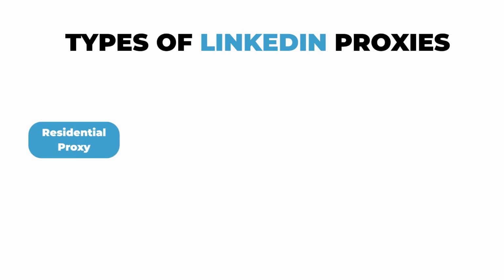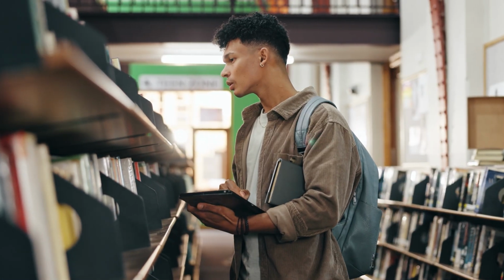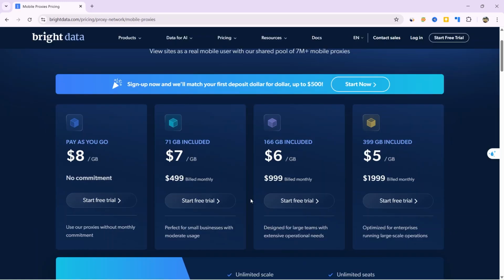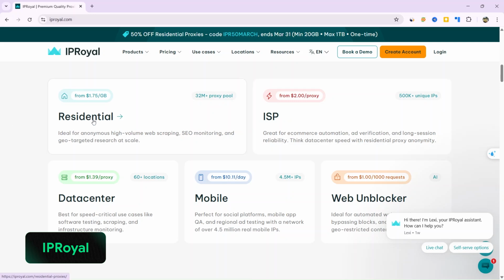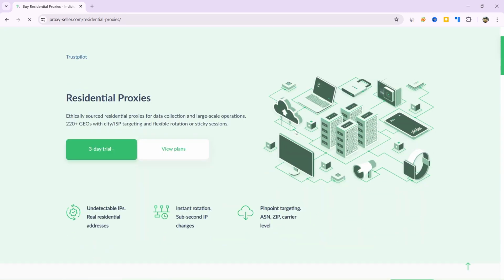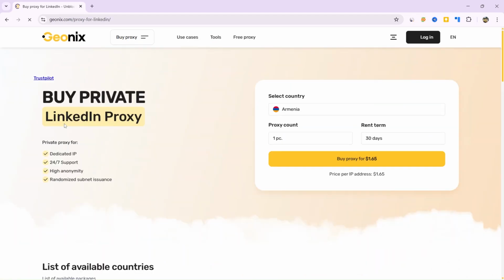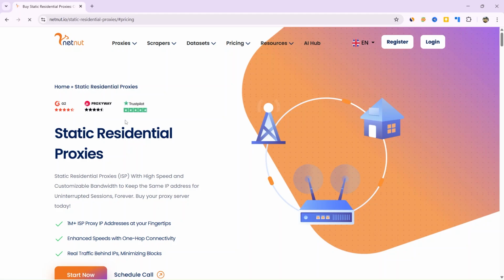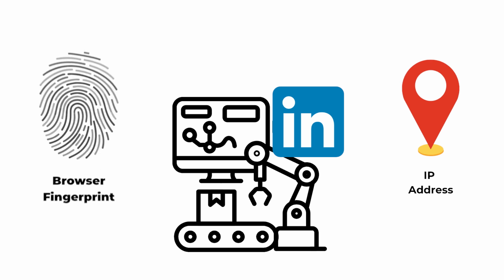Top LinkedIn Proxy Providers for Safe LinkedIn Automation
Using LinkedIn automation without the right proxy setup can quickly lead to account restrictions. In this video, we review several LinkedIn proxy providers and explain what to look for when choosing a proxy for LinkedIn automation. Learn how the right proxy can help you manage multiple accounts, protect your IP, and reduce the risk of detection.